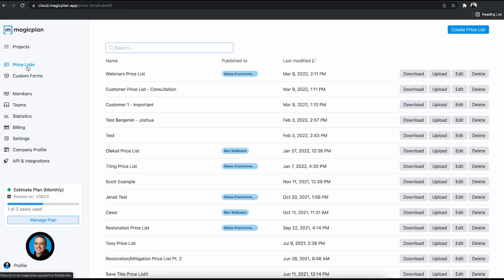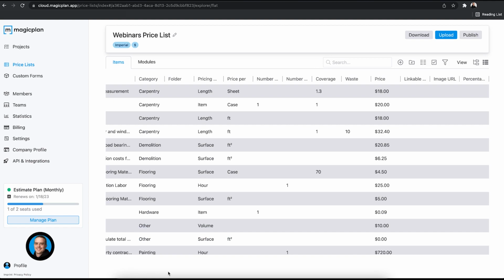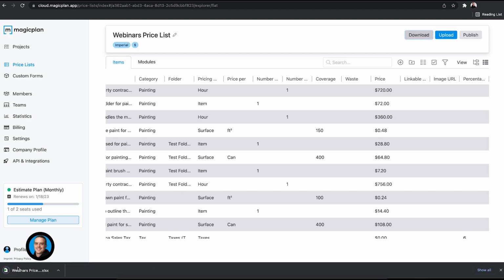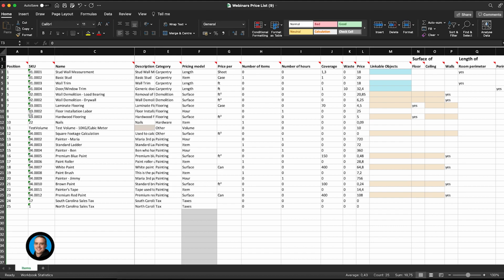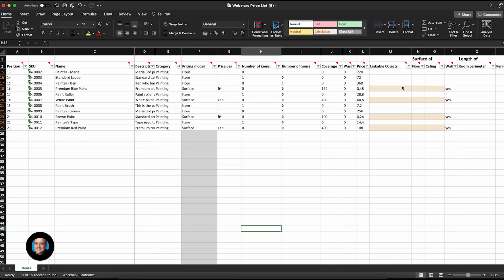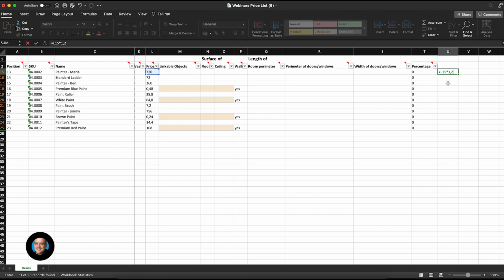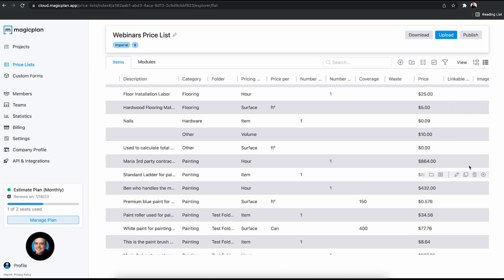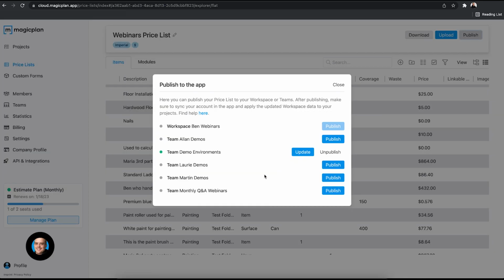Combat inflation: How to Effectively Update Your Price Lists with magicplan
With increasing inflation, one of the most frequent customer questions that we get is how to update your price lists in magicplan most effectively.

Here is a quick tutorial on 1.) how to make small changes in the magicplan cloud and 2.) bulk changes using the price list template excel.